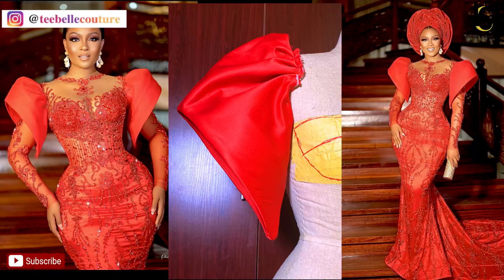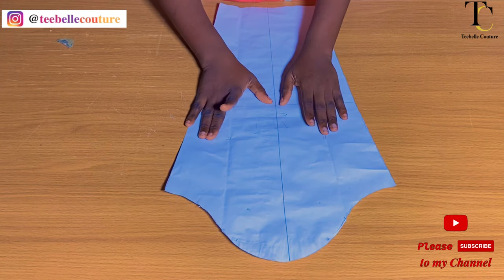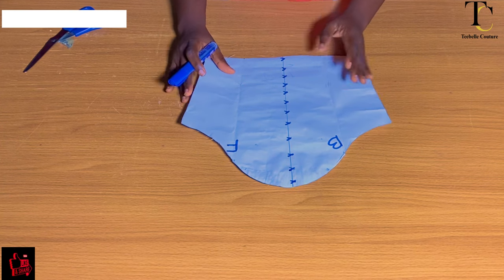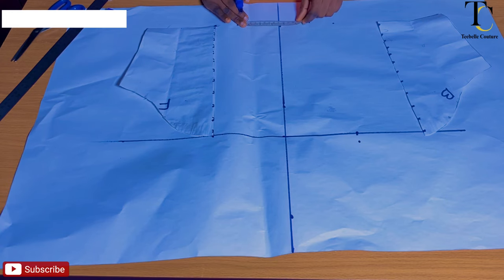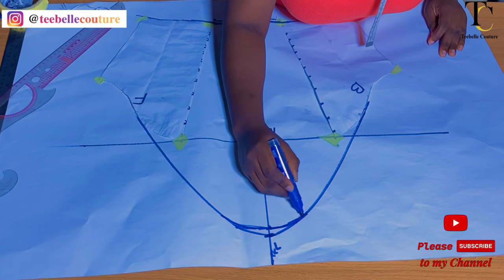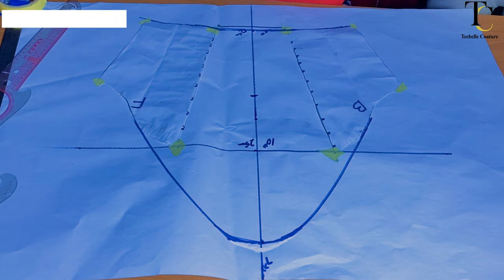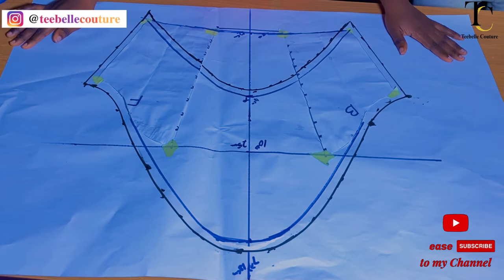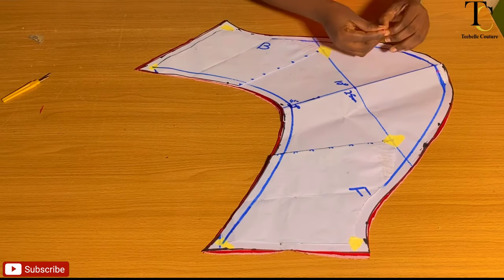How to Cut and Sew an Exaggerated Structured Sleeve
In this video, I showed how to cut, sew and also manipulate an exaggerated structured sleeve into your peculiar style using some pattern techniques.

Watch video to the very end and leave your review on the video in the comment session.